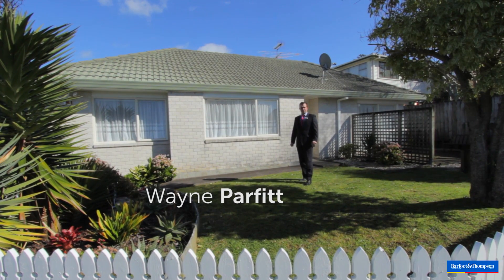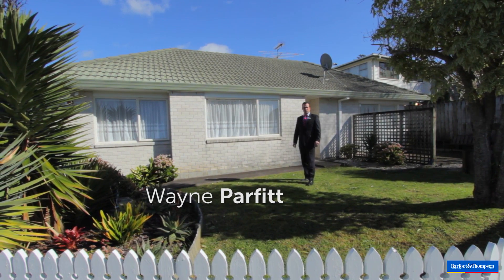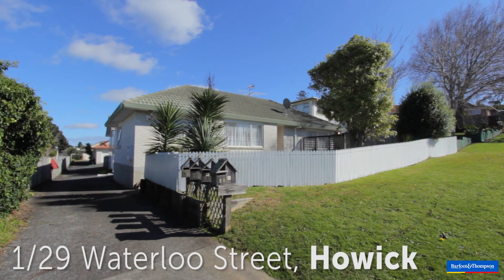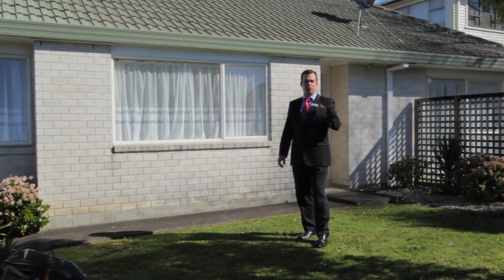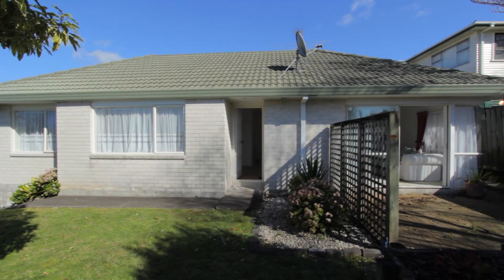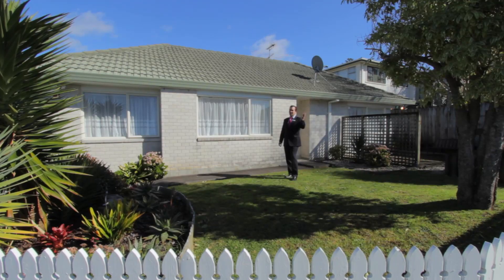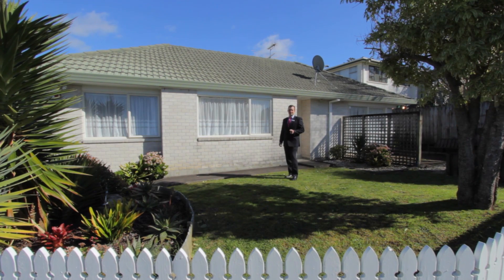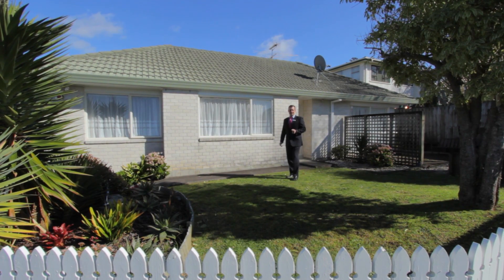SOLD - 1/29 Waterloo Street, Howick - Wayne Parfitt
A Winner on Waterlooâ?¦  PRE AUCTION AUCTION NOW 25 AUGUST

URGENT NOTICE - PRE AUCTION NOW SELLING TUESDAY 25TH AUGUST 2015 AT 12PM AT MANUKAU SPORTS BOWL CONFERENCE CENTRE, TE IRIRANGI DRIVE, MANUKAU.
Due to significant interest in this fabulous ...

Property Marketed by: Wayne Parfitt, Highland Park